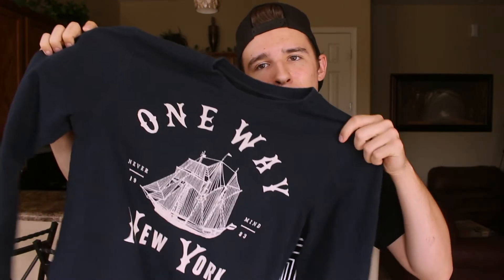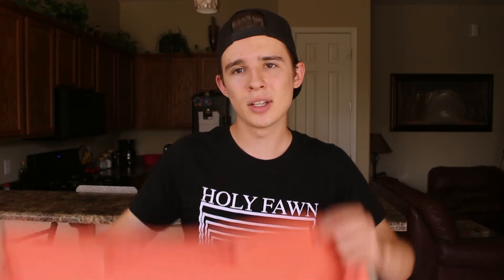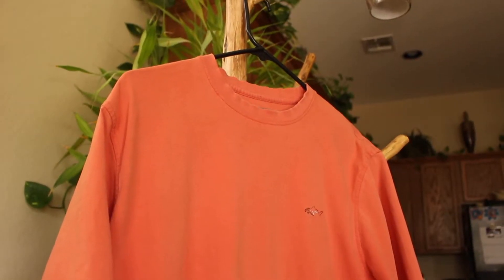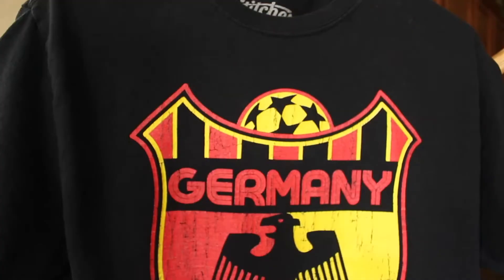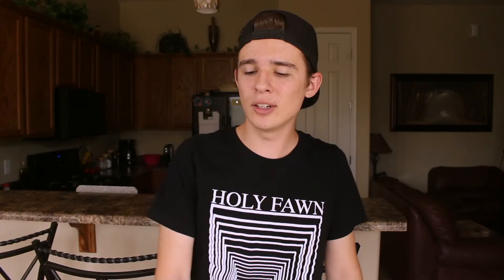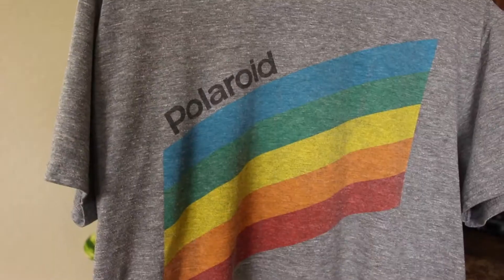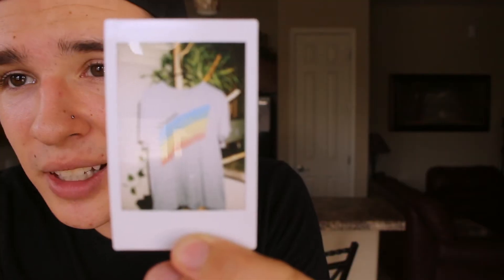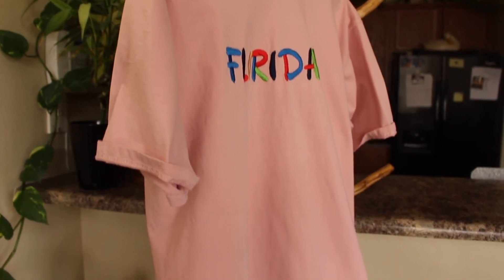THRIFT STORE HAUL!